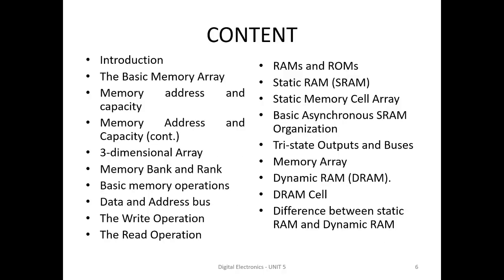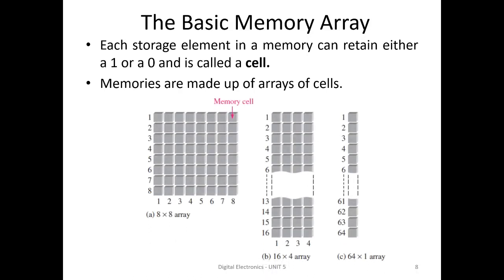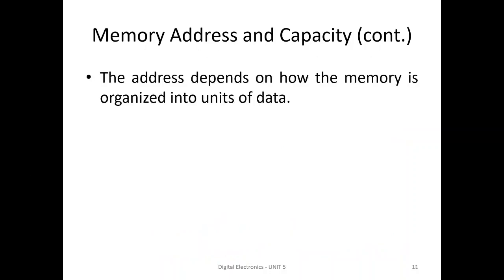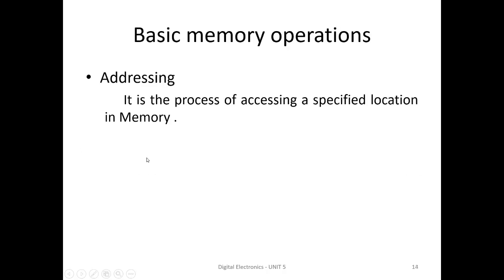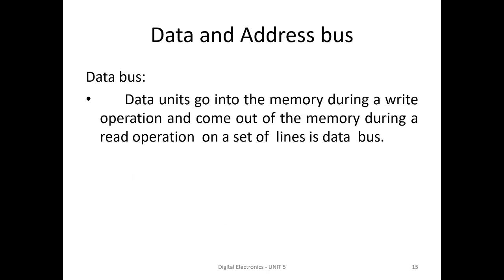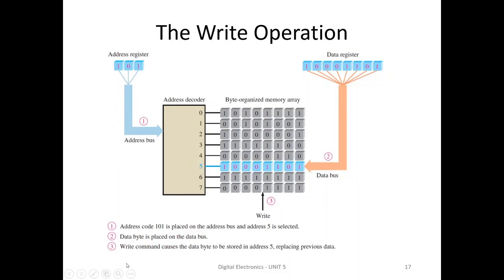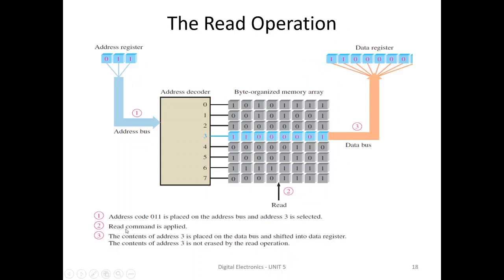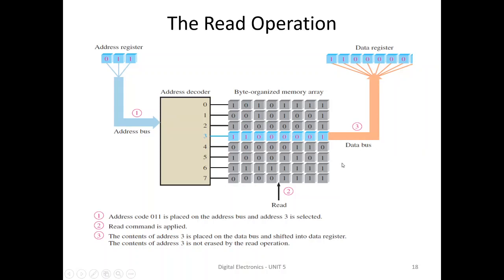BASIC MEMORY STRUCTURE AND RAM